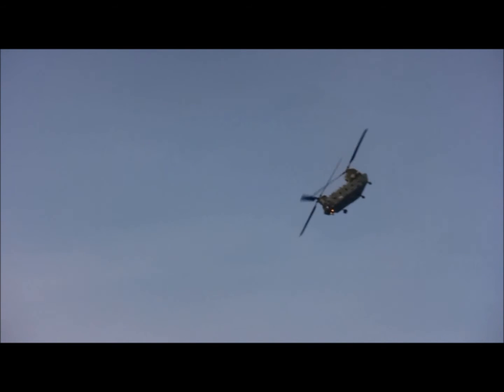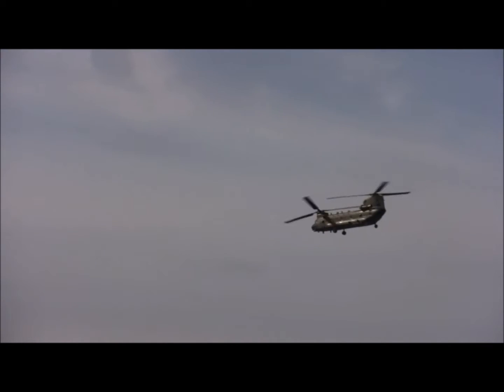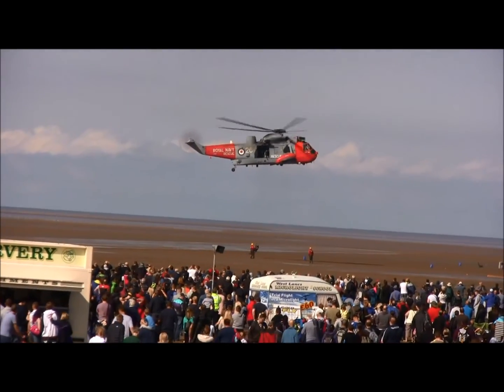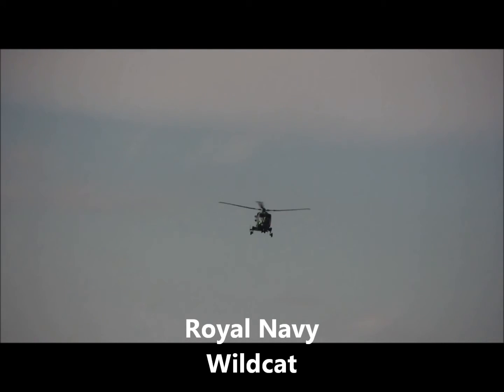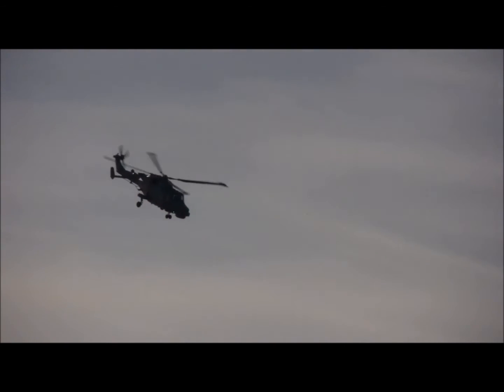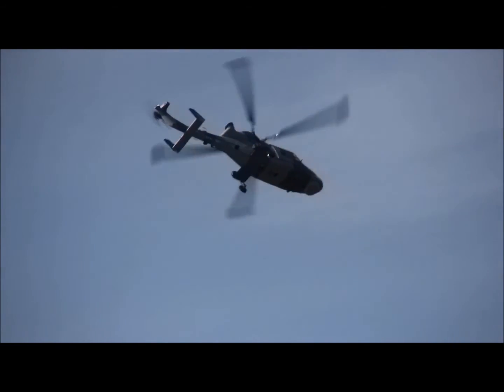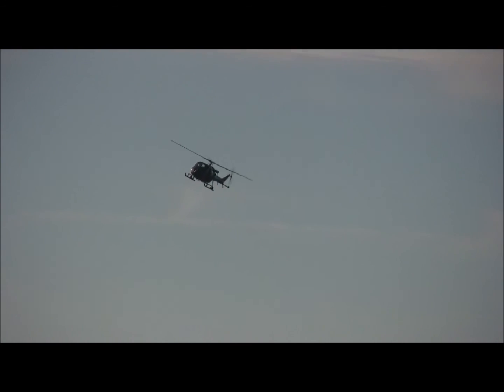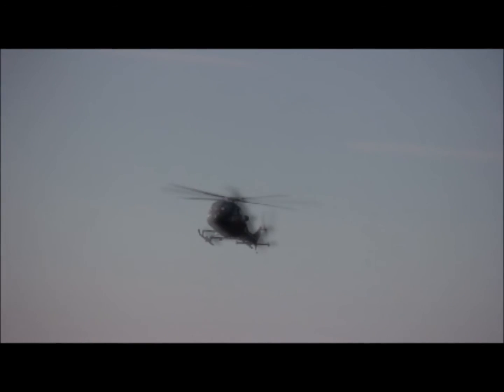Southport Air Show Helicopters 2015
4 helicopters on display at the Southport Air Show on 19 September 2015.  Chinook, Sea King, Wildcat and Scout